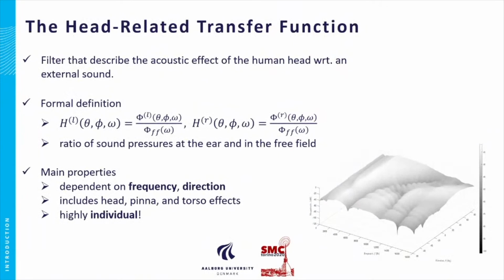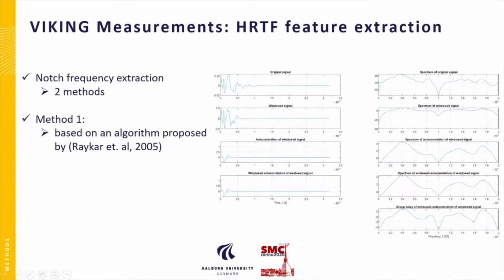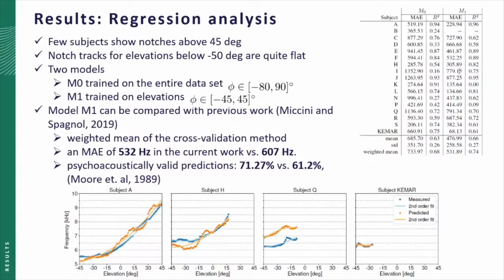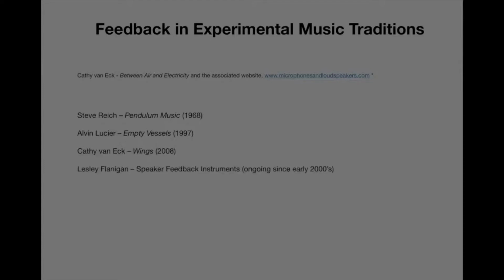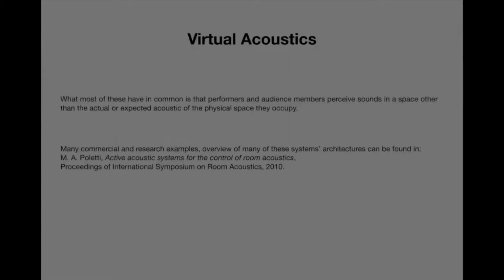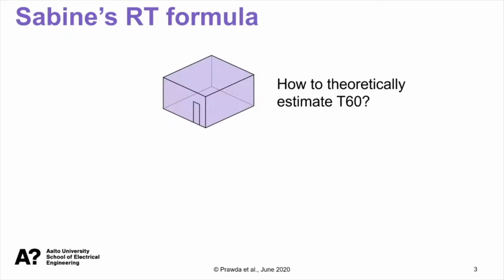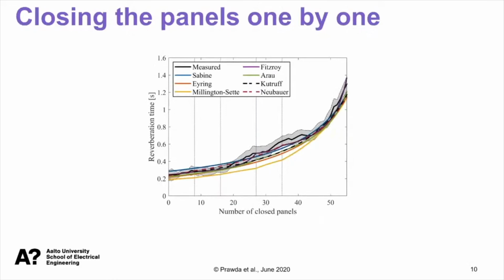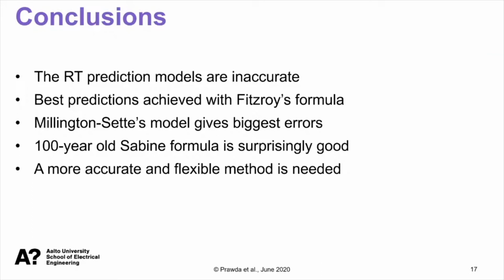SMC 2020 - June 24 - Oral Session 3: Sound In Space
0:13 Music Video 1 - Xenia Pestova - Glowing Radioactive Elements

ORAL SESSION 3 - SOUND IN SPACE
Wednesday, June 24
Session Chair: Louena Shtrepi (Politecnico di Torino)

16:58 #99. 3D ear shape as an estimator of HRTF notch frequency
Marius George Onofrei, Riccardo Miccini, Runar Unnthorsson, Stefania Serafin and Simone Spagnol

31:42 #124. Methods for performing with feedback in virtual acoustics
Eoin F. Callery and Elliot K. Canfield-Dafilou

44:08 #145. Evaluation of reverberation time models with variable acoustics
Karolina Prawda, Sebastian J. Schlecht and Vesa Välimäki

58:42 Q&A